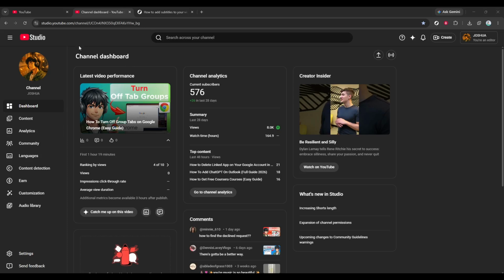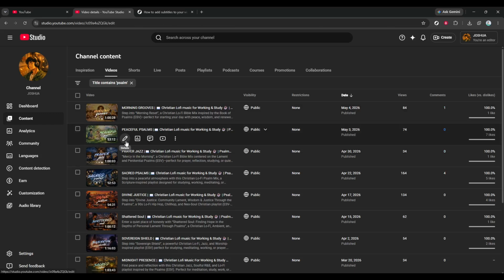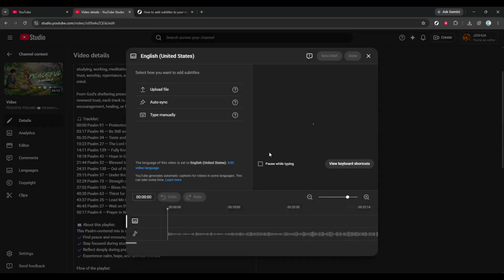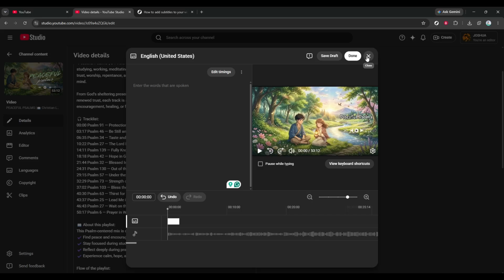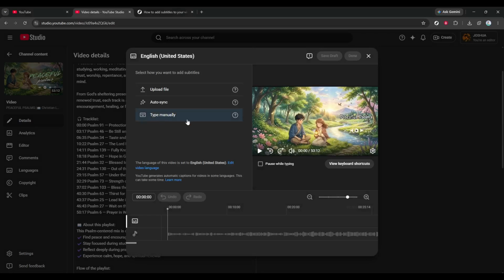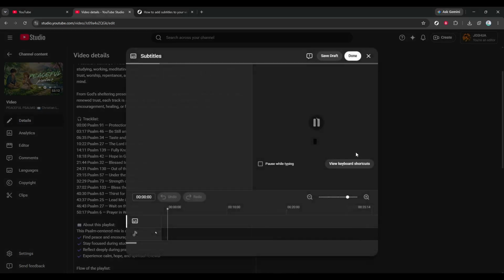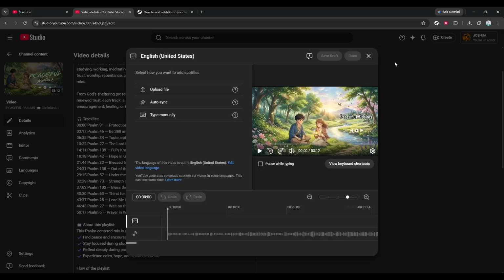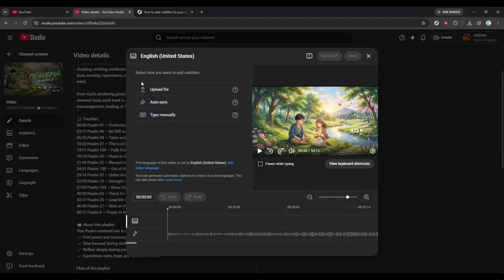How to Add Subtitles to Your Video on YouTube Studio (Tested)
In this video, we discuss how to add subtitles to your video on YouTube Studio, covering three methods to add captions to your YouTube content. Whether you want to edit auto-generated captions, type manually for precision, or upload an SRT file, this tutorial walks you through each option in YouTube Studio. Learn the fastest route to add subtitles and open your content to a much bigger audience.

00:00 Introduction to Subtitles
00:19 No External Tools Needed
00:30 Three Methods Overview
00:44 Navigating to YouTube Studio
01:07 Subtitles Editing Interface
01:21 Method 1: Auto-Sync
01:44 Correcting Auto-Generated Captions
02:13 Manual Typing Demonstration
02:40 Uploading SRT or VTT Files
03:09 Recap and Call to Action